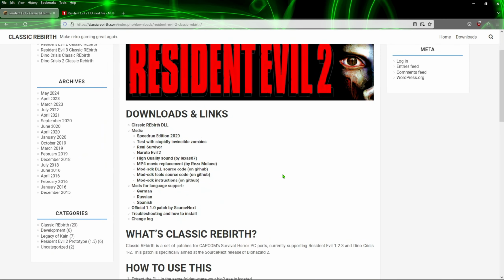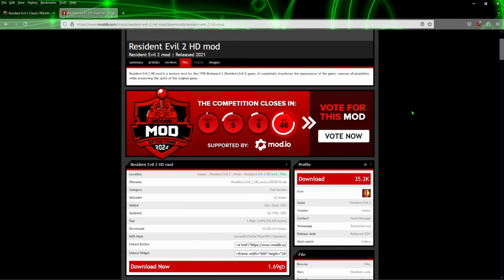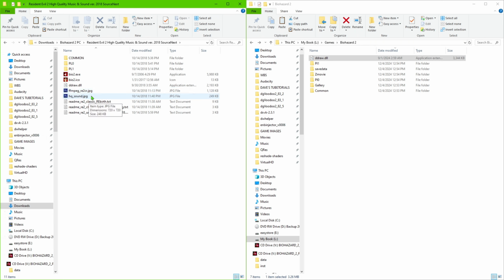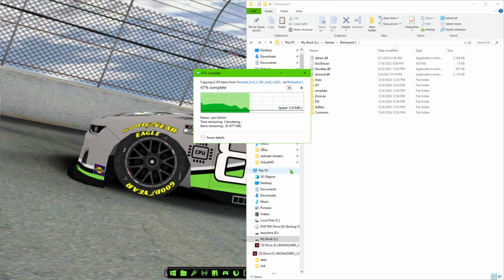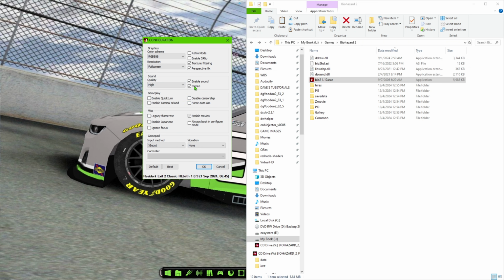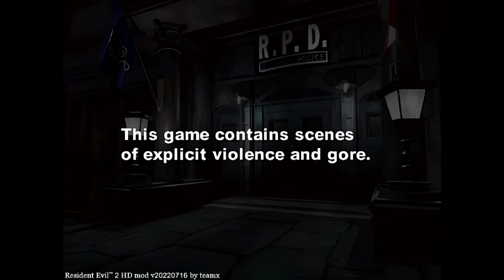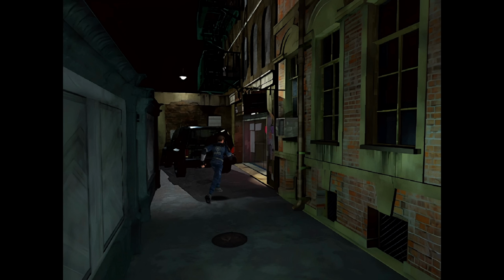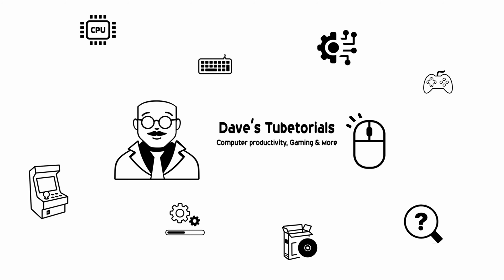The Definitive way to play the original Resident Evil 2 Pc Game.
Play this game with better graphics, sounds and in higher resolutions. This is the best way to play this game on your PC.

Seamless  HD-Project:

Resident Evil 2 - Seamless HD Project Jul 17th, 2022

Update Resident Evil 2 - Seamless HD Project v2.0  Oct 8th, 2022